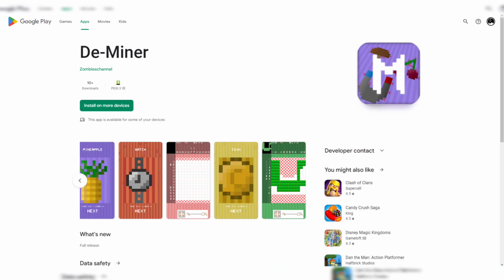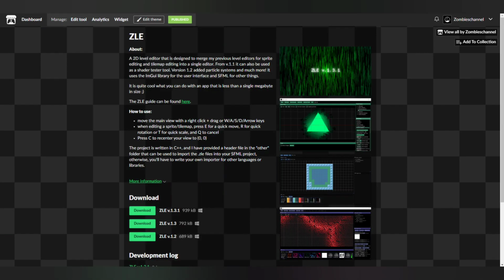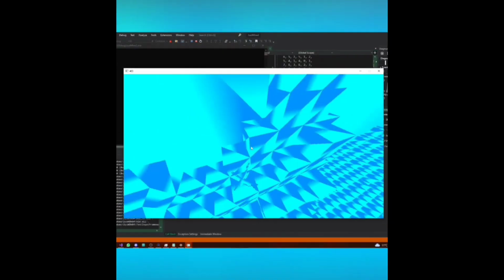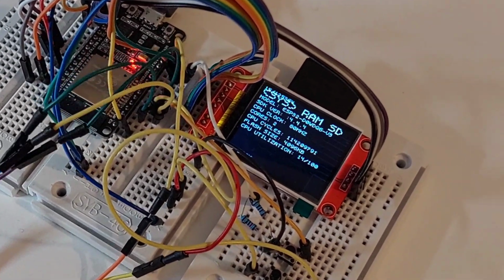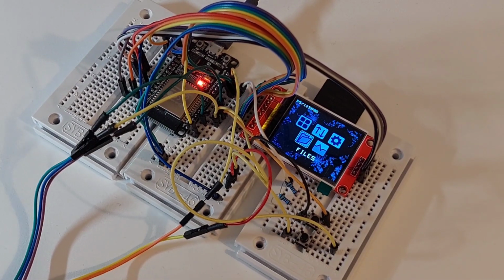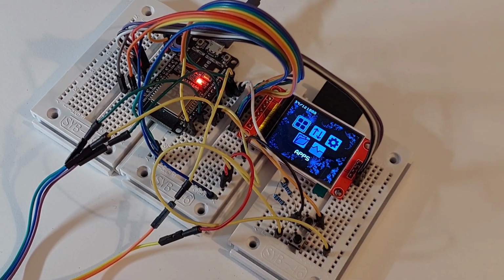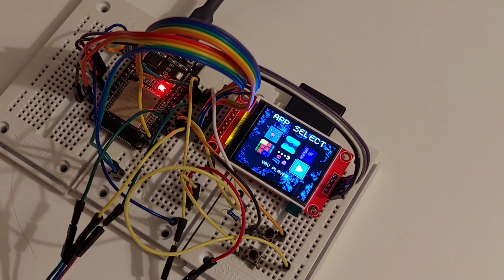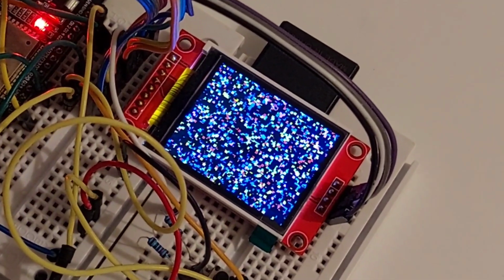So it's been a while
My last upload was quite a while ago, and there are a few new projects that I've made.

Chapters:
0:00 - Intro
0:25 - New Android game
1:03 - WearOS
1:49 - ZLE update
2:24 - WLA project template
3:07 - Other
3:50 - Microcontroller project
8:10 - So it begins...
14:10 - End the pain